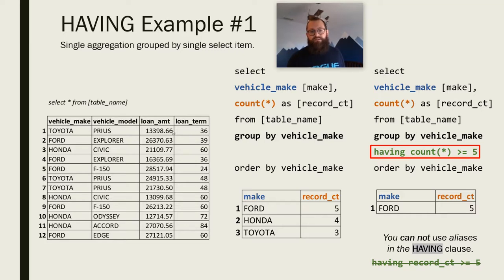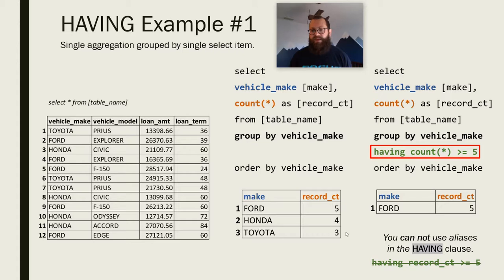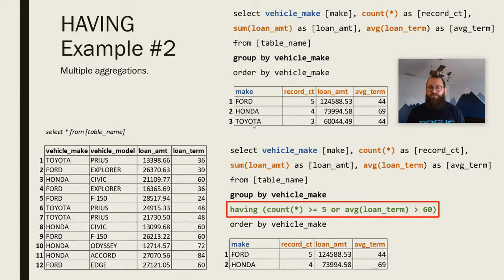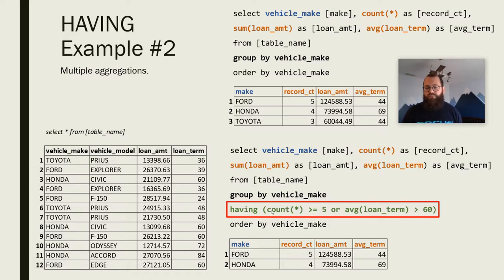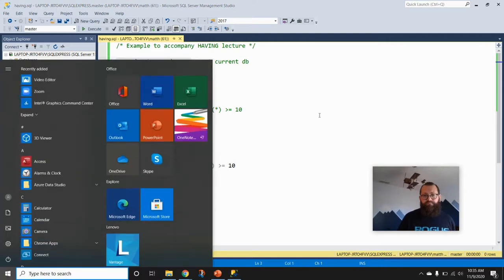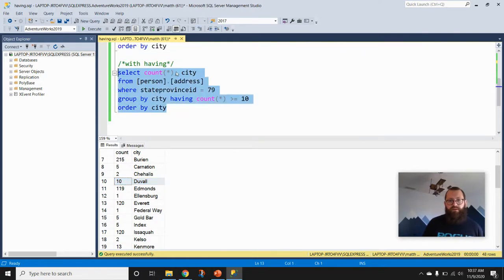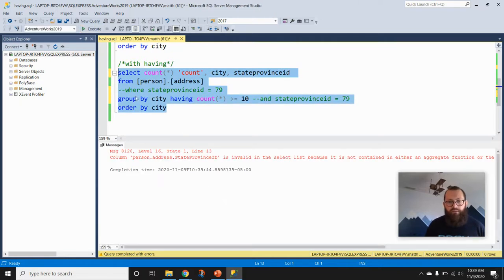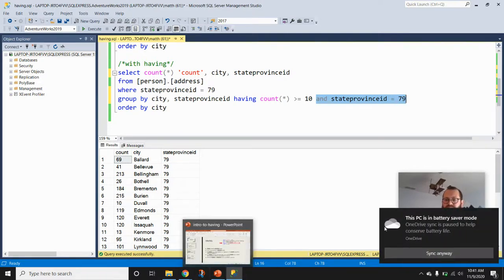The SQL HAVING Clause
This lecture provides a high-level discussion of how to limit results of an aggregation query in T-SQL through the HAVING clause. The video includes conceptual examples as well as examples using the AdventureWorks database.